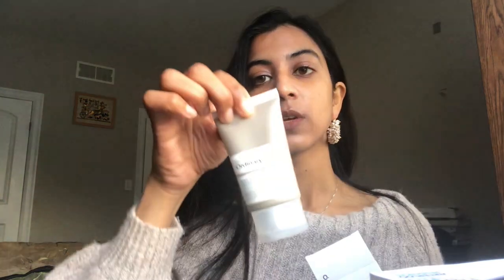The Ordinary 10% Azelaic Acid | Undercover Chemist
Do you like my Thumbnail picture?
Try out Canva!

Can't wait to see your family doctor to get Tretinoin?
sign-up for Maple and consult a doctor online - For Canadians!